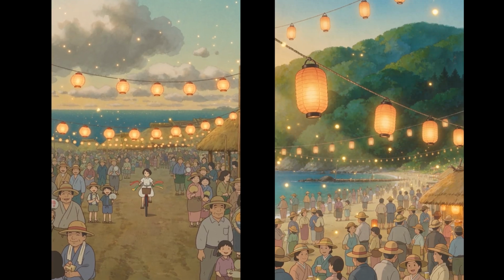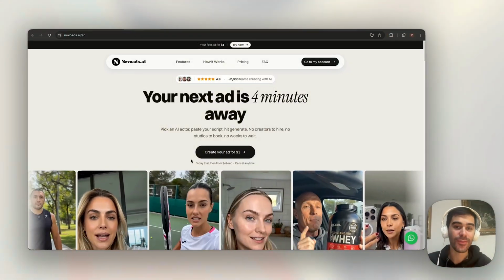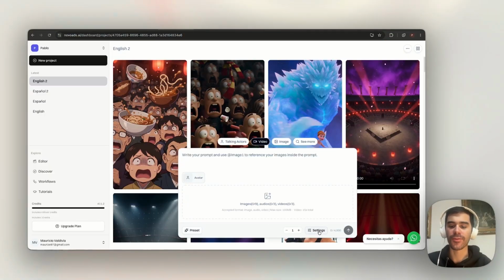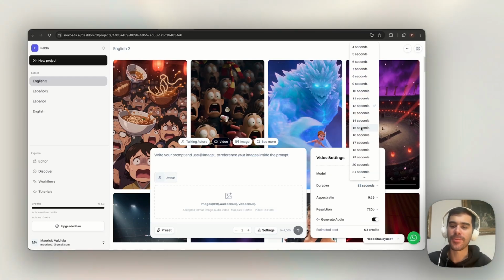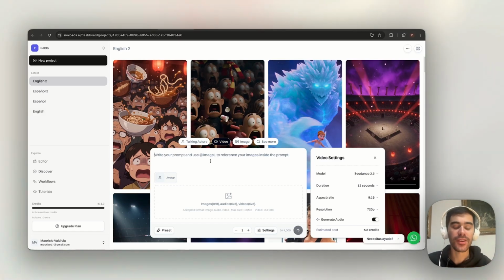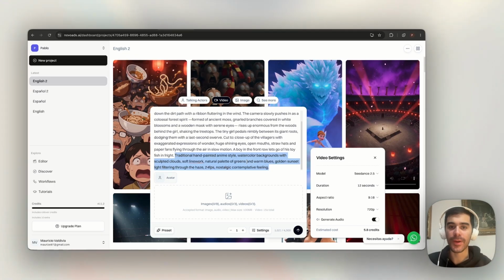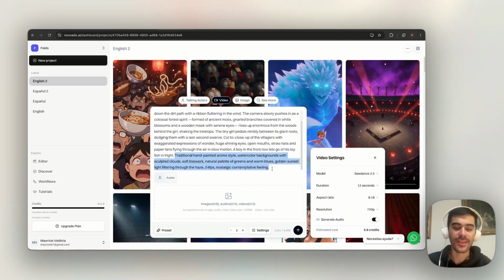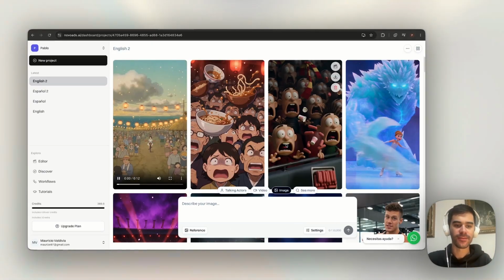Create Studio Ghibli-Style Videos | Seedance 2.5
Learn how to create Ghibli-style videos with AI for just $1 and achieve an incredible look in minutes.

In this tutorial, you'll discover how to create Ghibli-style AI videos using Seedance 2.5 inside NovoAds. You'll see a practical AI video workflow for transforming a reference, writing visual prompts, and generating vertical or horizontal creatives. Ghibli-style AI videos are a powerful way to experiment with animation, visual content, and AI video without complex production.

I'm Pablo, co-founder of novoads.ai the platform for creating AI videos and visual creatives from one place.

In this video, I'll show you the complete process for generating an animated scene with a Studio Ghibli-inspired aesthetic using Seedance 2.5. You'll learn why a reference image or video can help guide your visual result and which part of the prompt defines the scene you want to create. You'll also see how to use the $1 trial for three days to generate two 10-second videos or one video up to 22 seconds with the available credits. This tutorial is designed for anyone who wants to take an idea, their own footage, or a reference and turn it into an appealing animation style without relying on a traditional editing workflow.

📌 In this video, you'll learn:
- How to enter the NovoAds video section and set up an AI video project from scratch.
- How to select Seedance 2.5 in the model settings to generate a Studio Ghibli-inspired animated aesthetic.
- How to upload a reference image or video when you want to transform existing footage into a specific visual style.
- How to distinguish the main scene description from the final part of the prompt that directs the style transformation.
- How to write a prompt that preserves your scene's intent while guiding the result toward a Ghibli-style look.
- How to set the video duration and understand how the 10 credits included in the $1 trial are used.
- How to calculate two generation options: two 10-second videos or one video up to 22 seconds.
- How to switch from vertical to horizontal using the 16:9 aspect ratio to adapt content for every platform.

🎯 Who this video is for:
- Content creators who want to transform their videos into animations with a recognizable, appealing visual aesthetic.
- Marketers and brand owners who need to test AI video creatives before investing in a larger production.
- Entrepreneurs who want to generate vertical or horizontal clips for social media with a $1 starting budget.

And comment with the scene or type of video you want to transform with AI in the next tutorial.